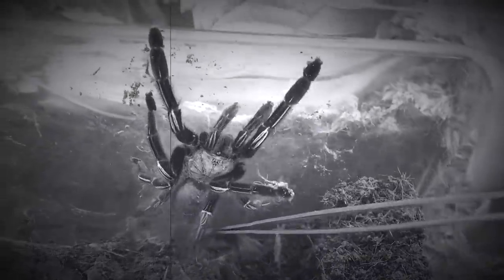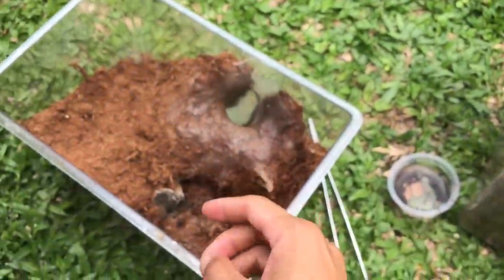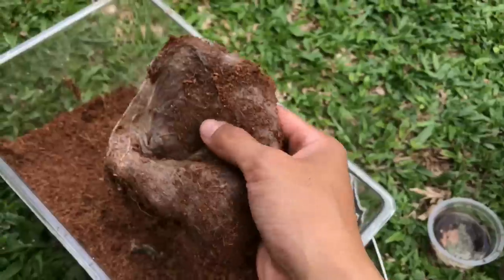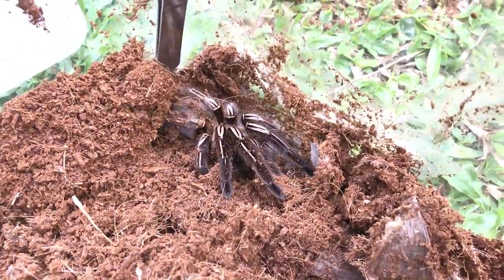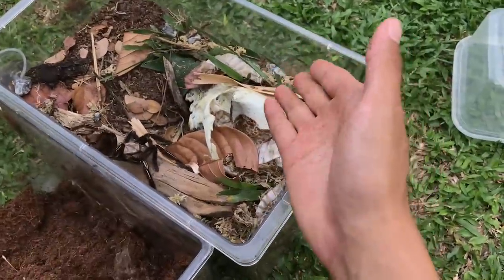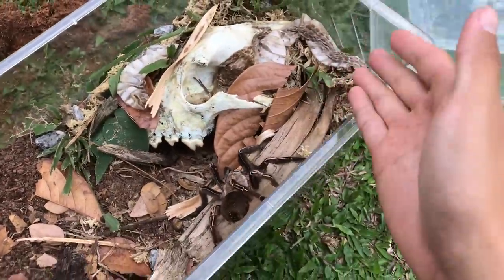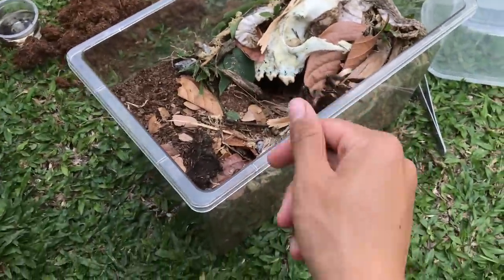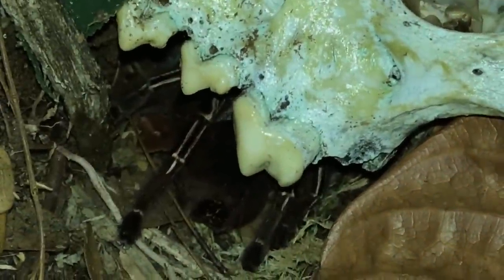Tarantula BUILT solid HOME and I DESTROYED it ~ Feels bad :( but it's for the better.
2nd channel :
~ Beyond the Lair

Over the past years of keeping tarantulas I’ve only been using coco fiber as the primary substrate. I’ve had ups and downs with it.. but more downs. So I’ve decided to go another way and try a mix of substrates, which include clay, potting soil, coco fiber, and sand. Ratio; I’m not too certain - I just mix them up. It seems to be doing pretty good so far, allowing the spider to dig and hold their burrows. Hopefully it continues to be successful and we’ll eventually transfer all of them onto this substrate mix.

Today we will be rehousing the first tarantula who will be trying this substrate for the first time.. and that will be my Ephebopus murinus (Skeleton Tarantula)! Hopefully she likes her new enclosure, and hopefully y’all enjoy the video! After all, having my Skeleton Tarantula out and about is a rather rare sight! :D

The Mini Vandals - Swoop

Torin Gunter, Alyn, Jacinda Peynado.